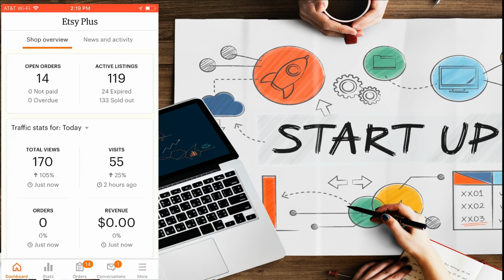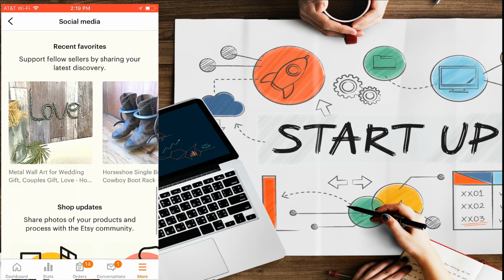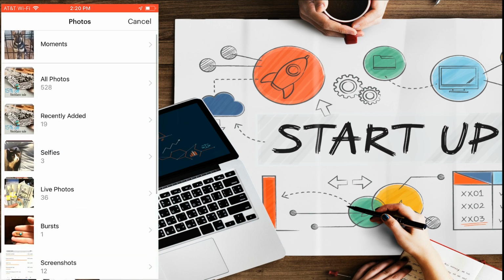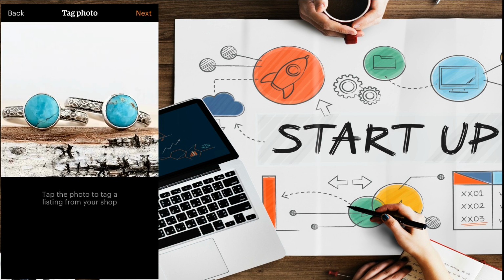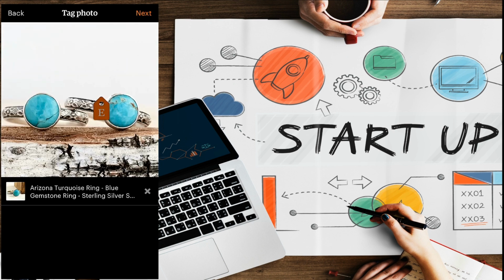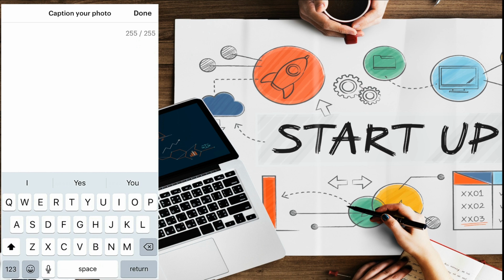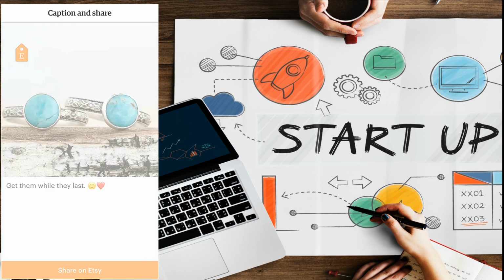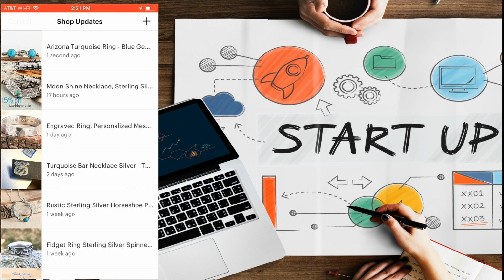5 minute Etsy Hacks to get more sales - Handmade business tips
Ok, so this is my first video please bear with me until I get the hang of all this tech stuff.
Today I'm going to share with you a 5 minute hack to help you get more Etsy sales. Shop updates help your followers see what you are up to in your shop daily. Use them at least 2x a day.

We love comments - let me know what you would like to learn about building a handmade business, Tips and tricks for driving traffic to your market place or your own website? Just let us know below.

Jump on over to our newsletter where you can watch a free product line video training as well as a ton of tools for building your handmade business.